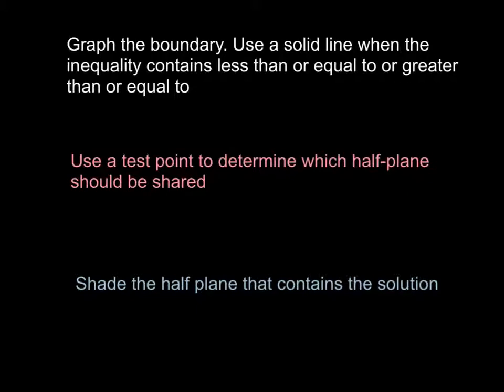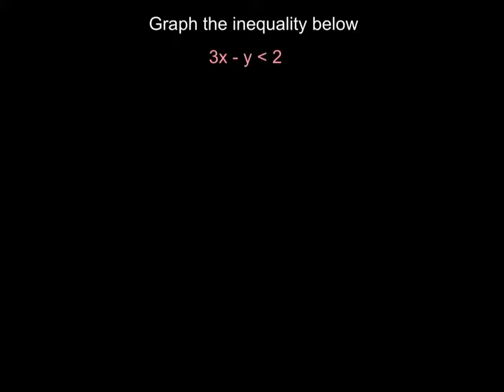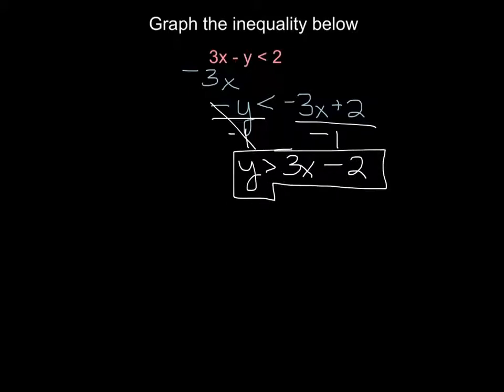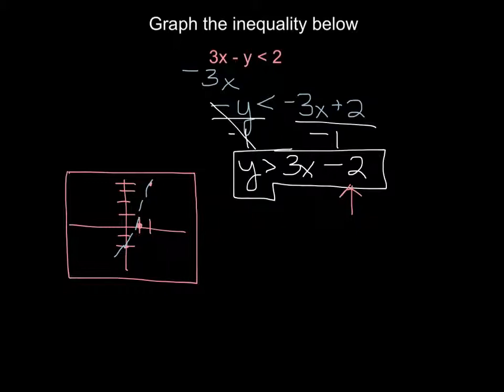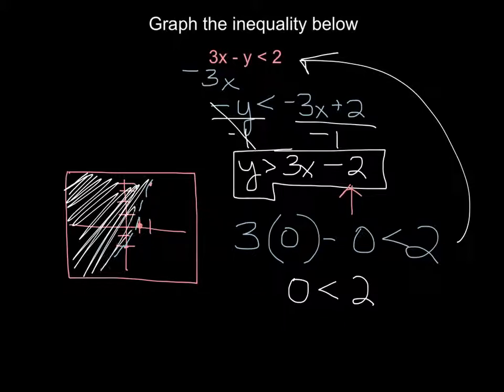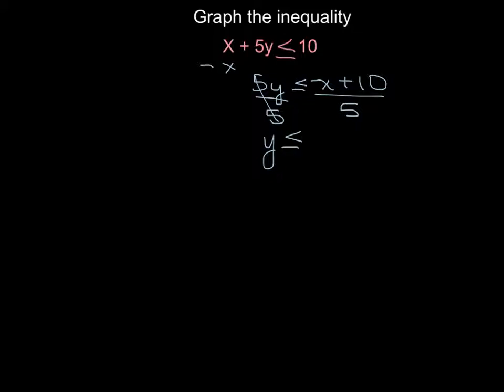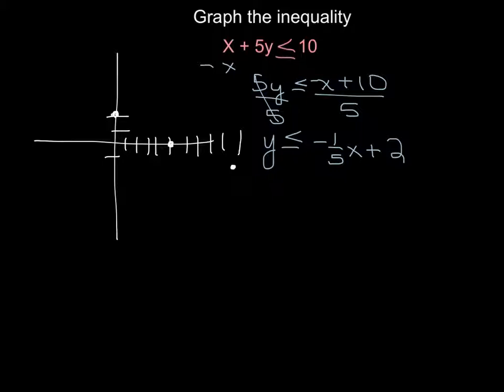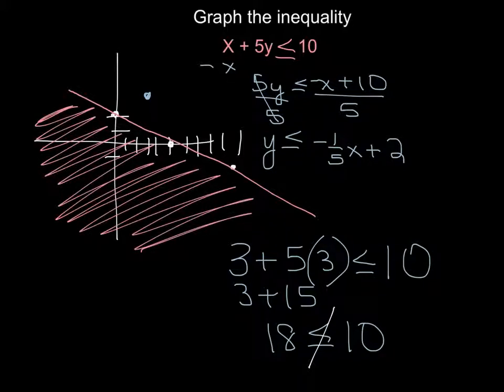5-6 graphing inequalities in two variables